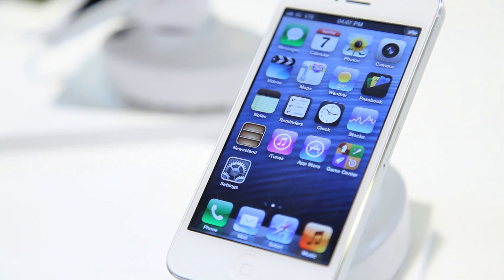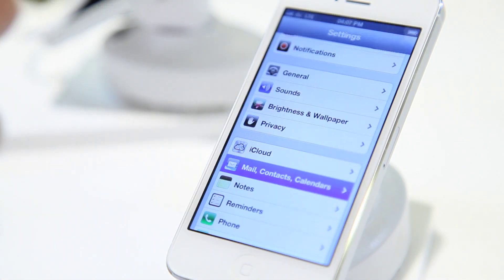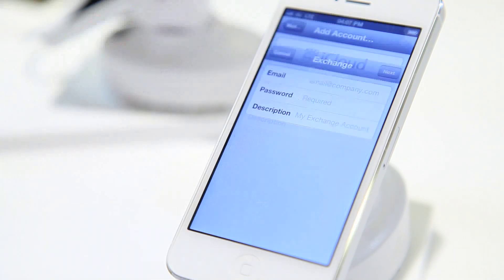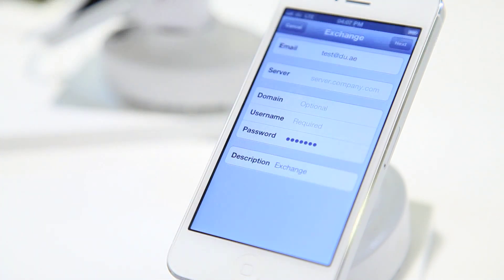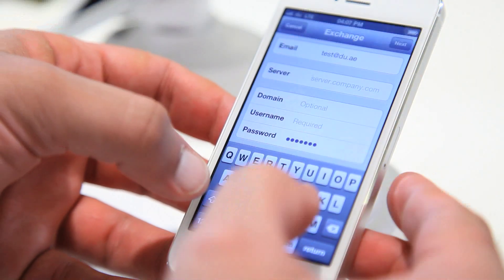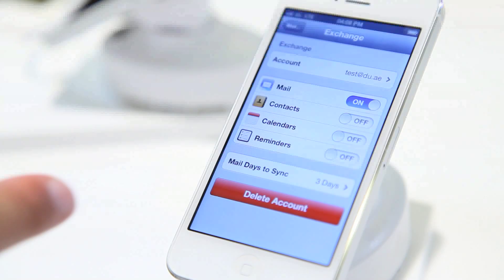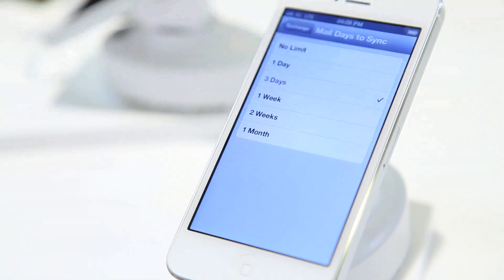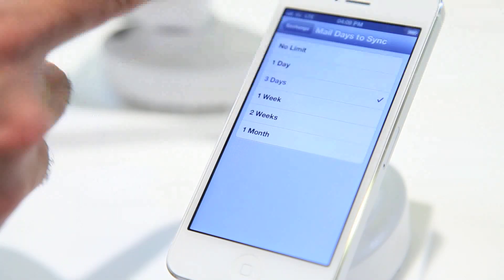How to set up my Outlook email on your Apple iOS device?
Know in easy steps how to set up your email on your Apple device.